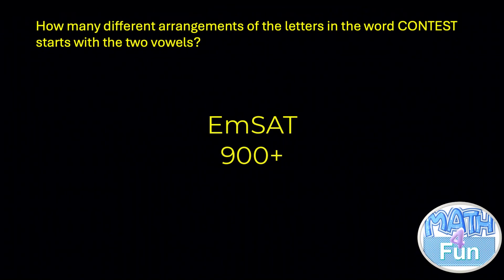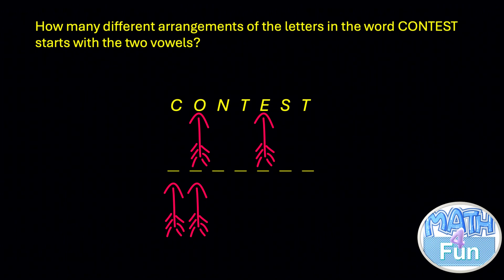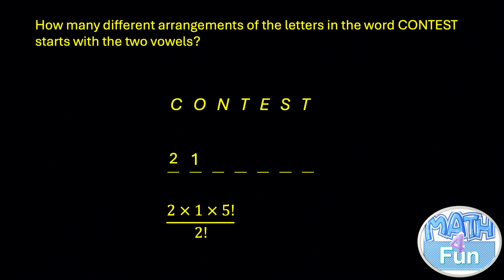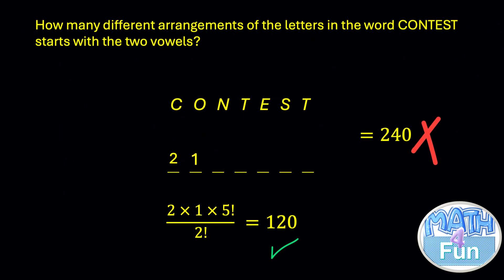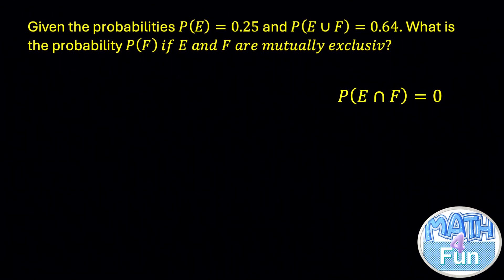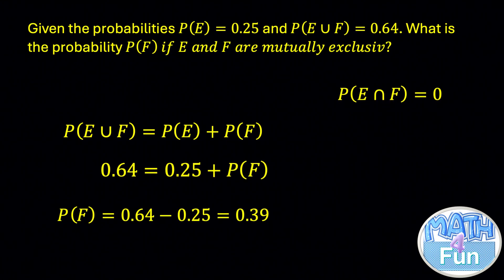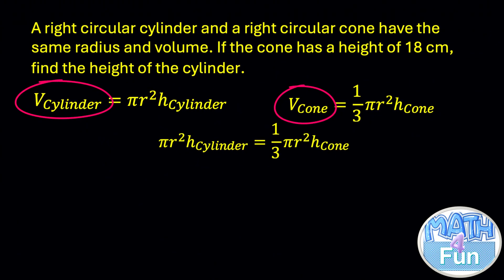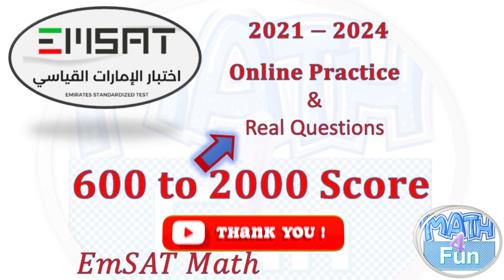Mutually Exclusive Probability, Arrangements, Volume of Cylinder and Cone| Real EmSAT Math Question:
This video provides tips and tricks for the EmSAT Math online practice. It is useful for the students of UAE who are planning for college entrance. The video go little bit in to concepts details as well as it provides tips and tricks like the Probability of Mutually Exclusive events, Arrangements and Volume of Cylinder and Cone, to solve the questions easily.

4- Video 13 Very Important

5- Video 12 Very Important

6- Video 11 Very Important